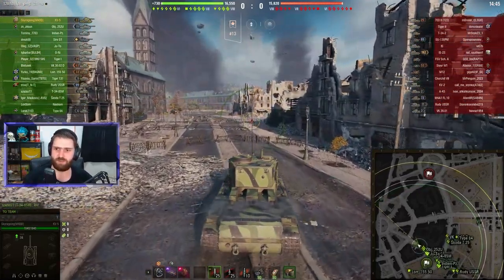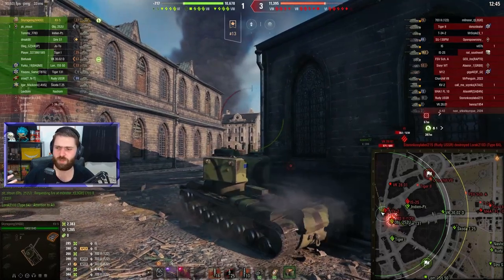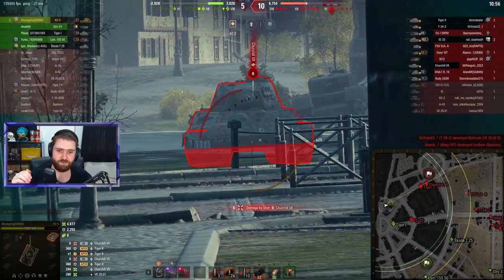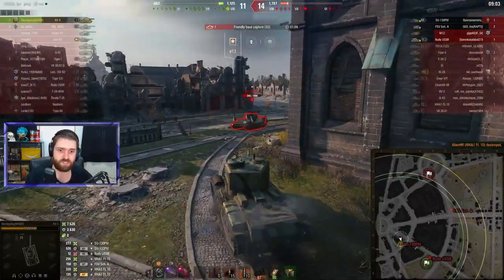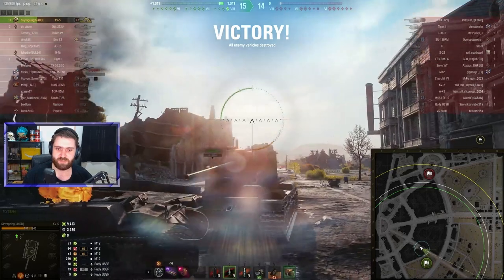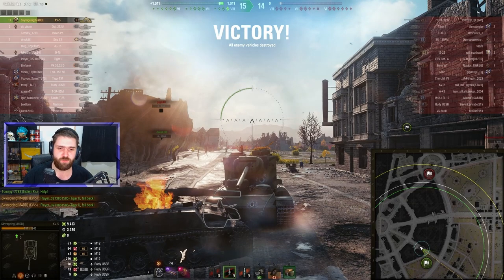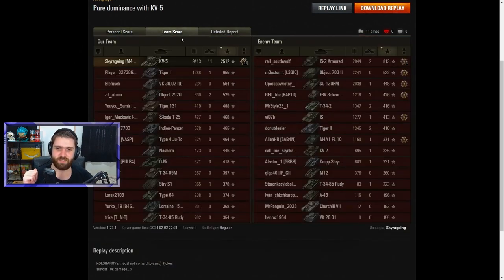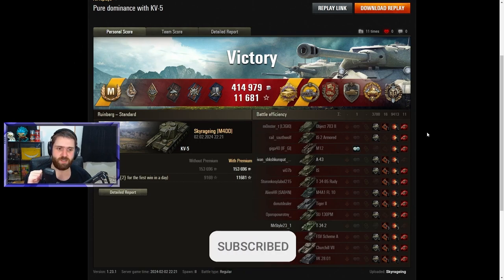Side armour = Best armour - World of Tanks KV-5 Soviet FORTRESS!!!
The unstoppable soviet fortress the KV-5 on a RAMPAGE!!! What do you think of the KV-5? is it too good, balanced, not good enough maybe?

0:00 KV-5 Gameplay
7:30 Summary + Post Game Stats
13:52 Ending